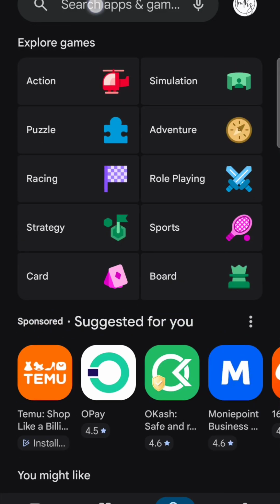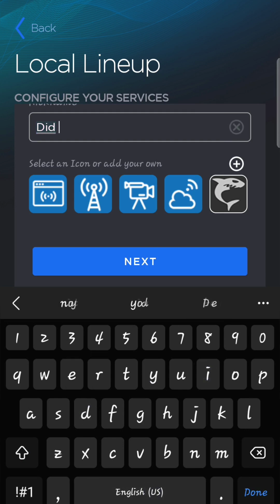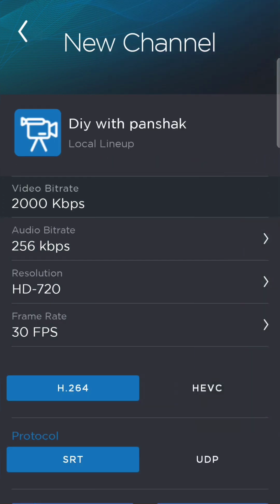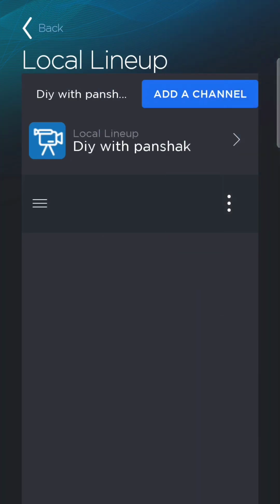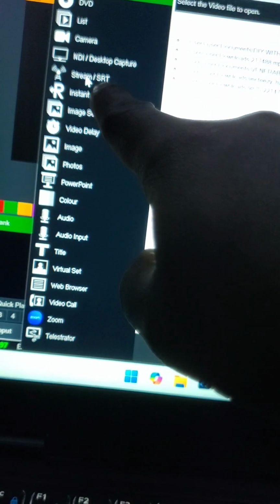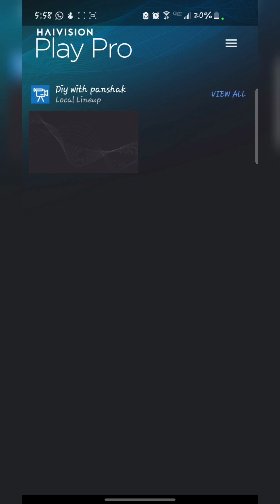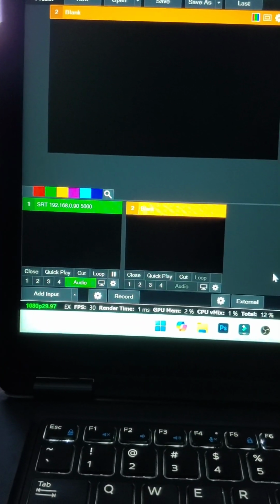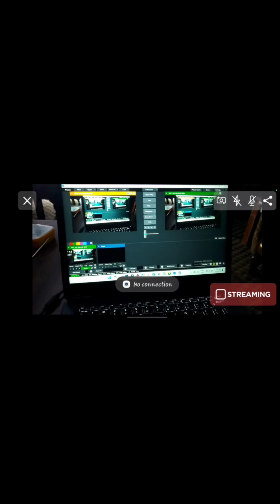No more lag! use this App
to install on android